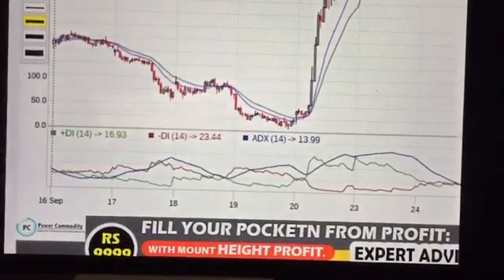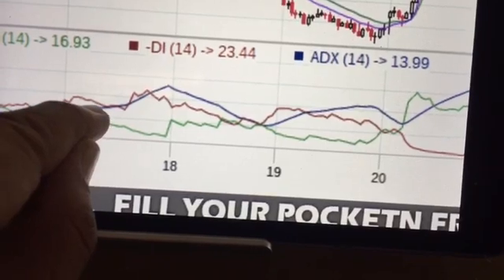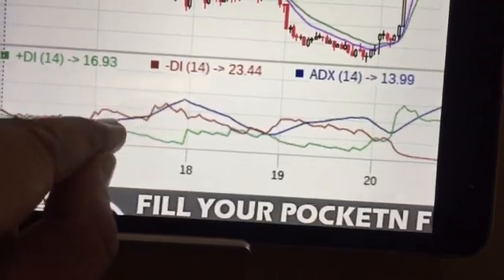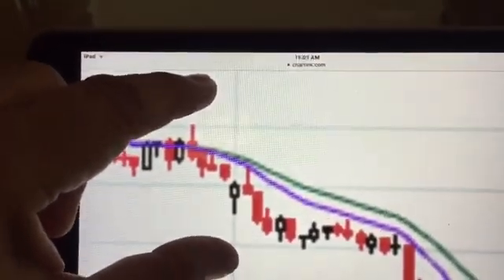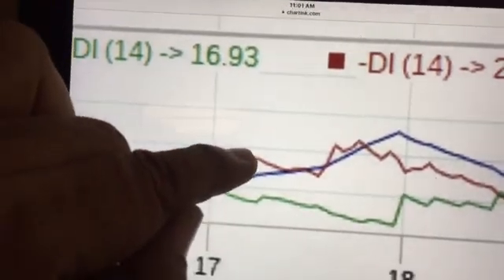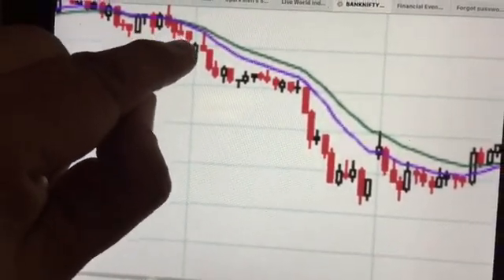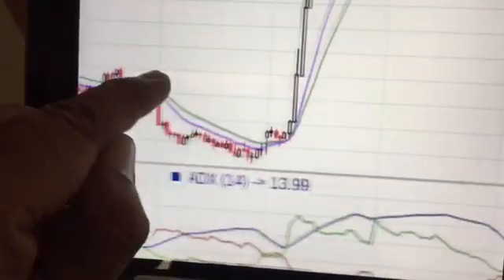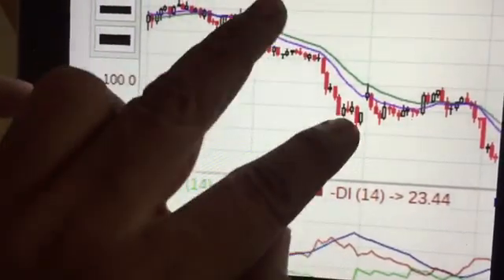ADX part 2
This is to demonstrate how to use adx in identification of trend formation